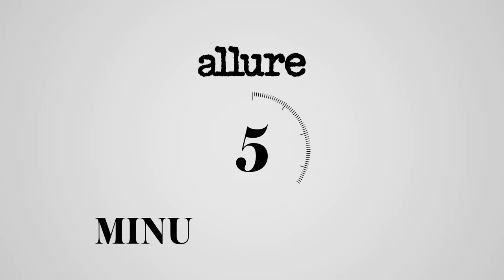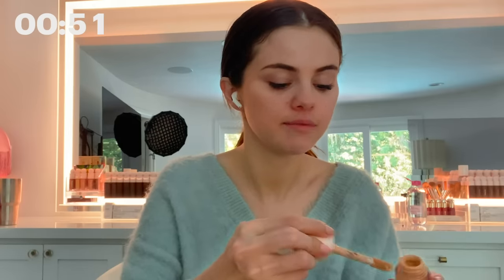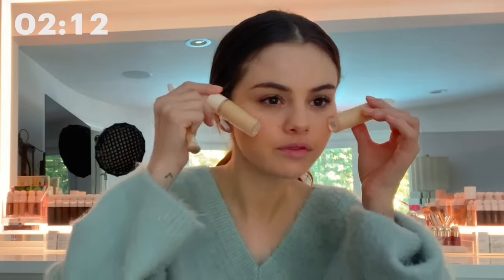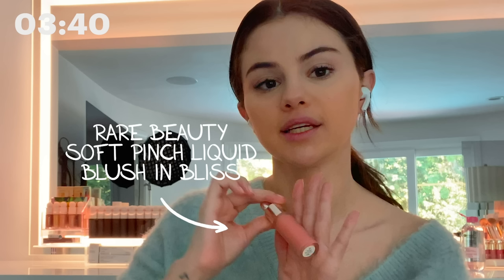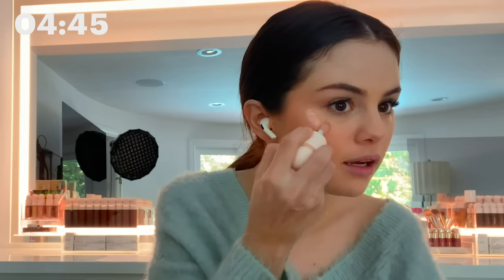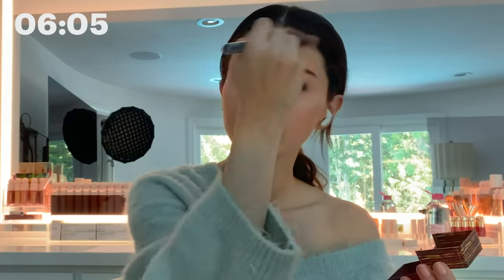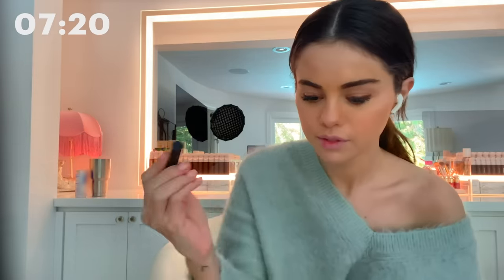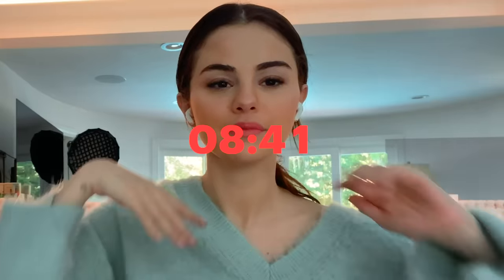Selena Gomez's Glowing Makeup Routine in 10 Minutes | Allure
Our October cover star, Selena Gomez, shows us how to pull off her 10-minute makeup routine. Hailing from her first ever personal glam room, Selena takes us step-by-step through her go-to routine for an on-the-go look. Sit down with her as she shares the secrets of her quick look featuring her new cosmetics line Rare Beauty.

*All products featured on Allure are independently selected by our editors or contributors.

ABOUT ALLURE
The best daily makeup tips, skin-care advice, hair tutorials, product reviews, and videos from beauty experts.